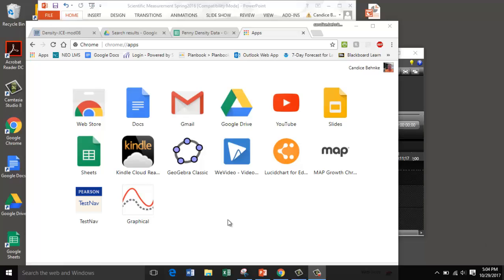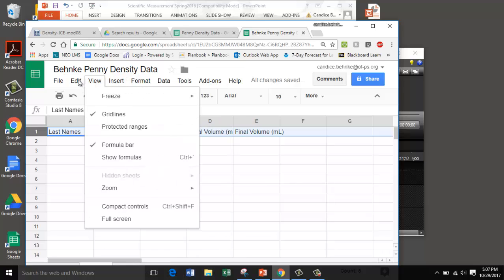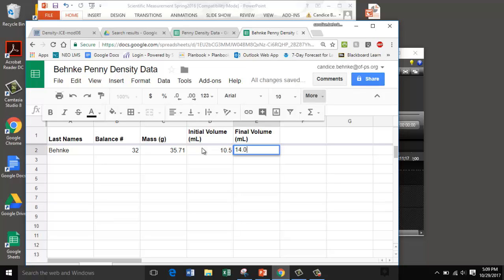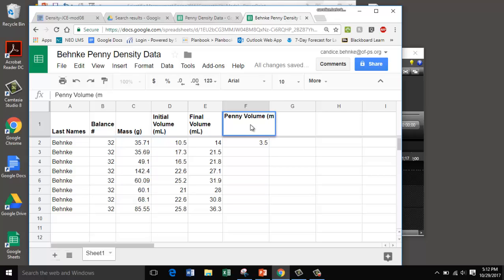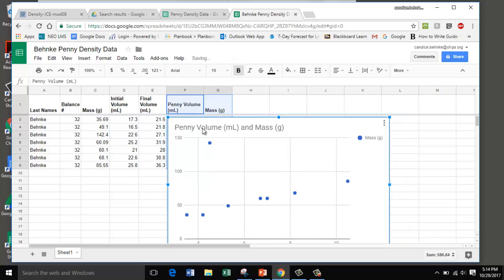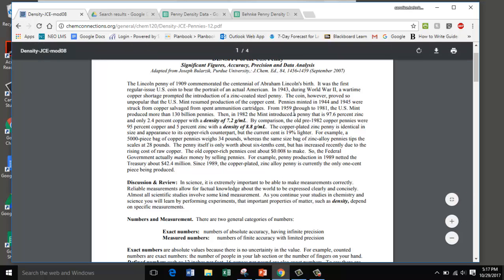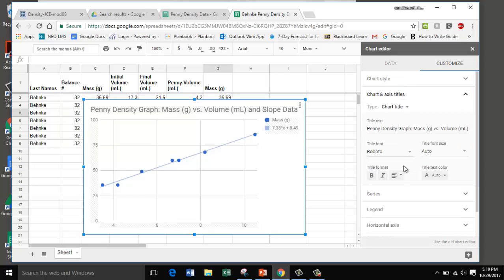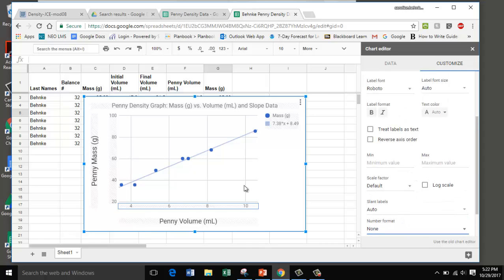Google Sheets Graphing Tutorial - Penny Density Lab Data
Teaches how to freeze a column and row while viewing, wrap text in a cell, make a scatter plot with specific variables on the x and y axis, insert a trend line and show the slope equation of that line, label the title and axes, and maximize plot area.